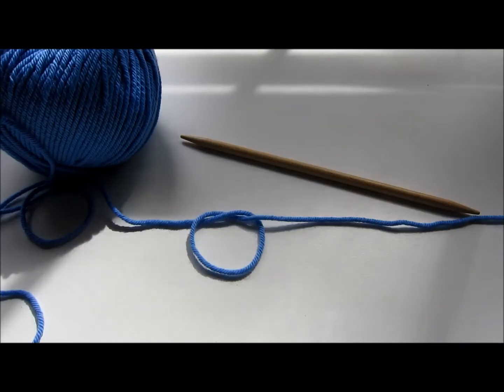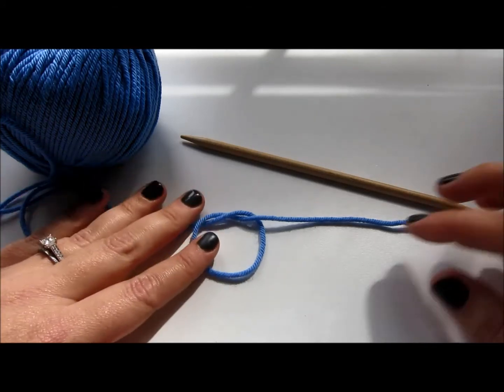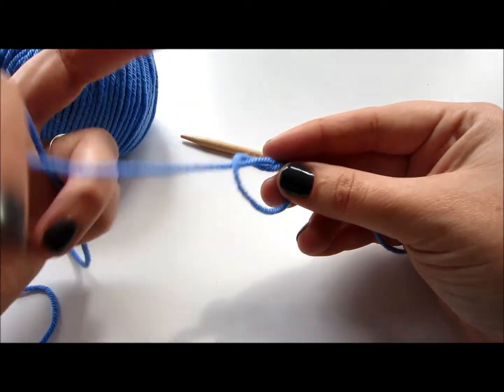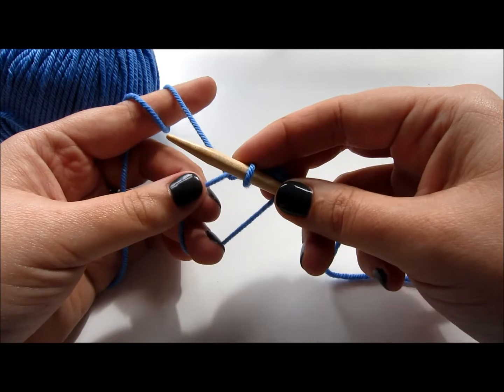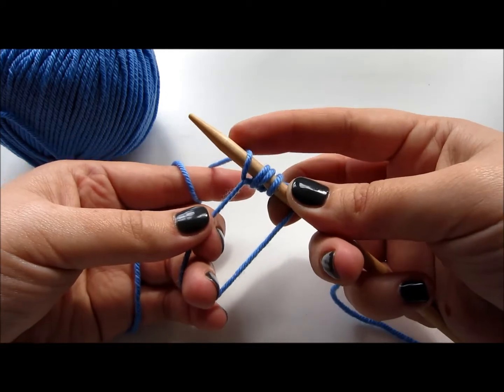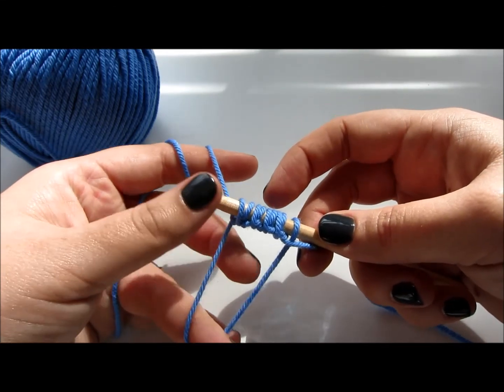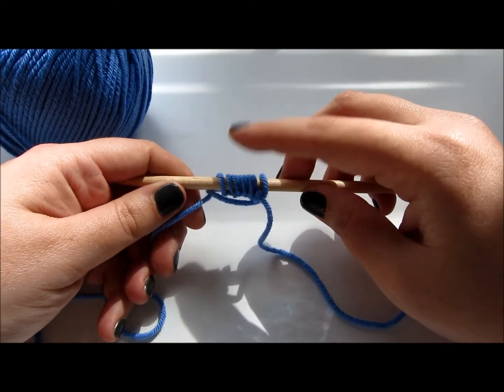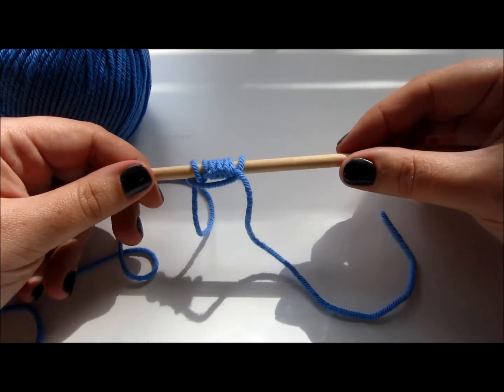Circular Cast On Tutorial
A tutorial for the circular cast on.